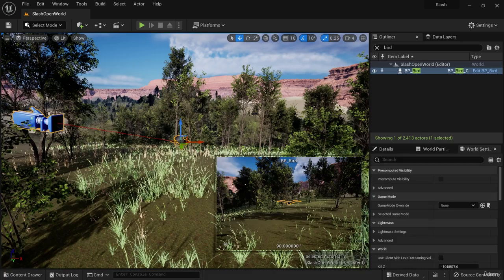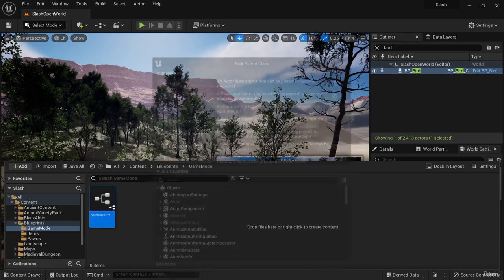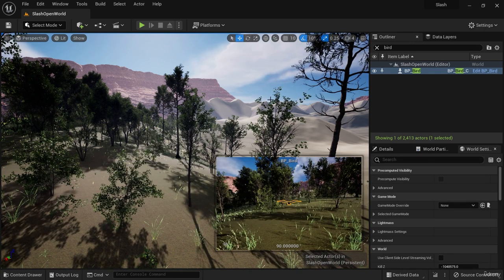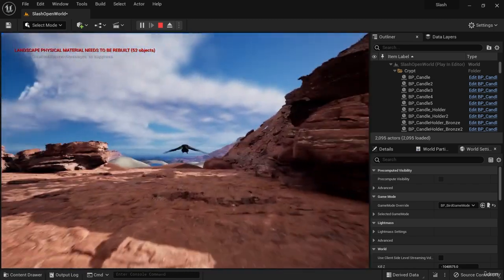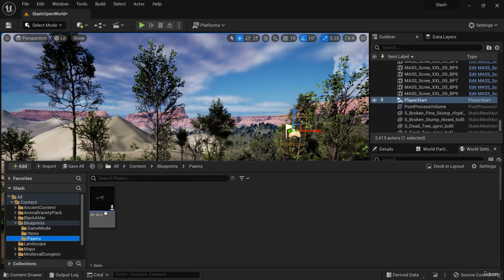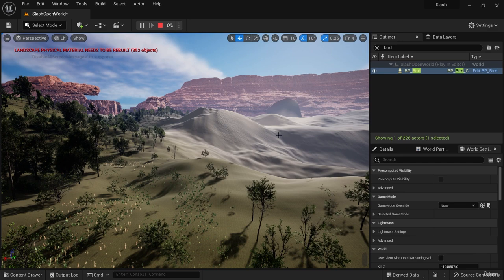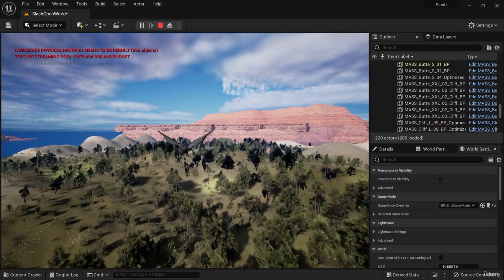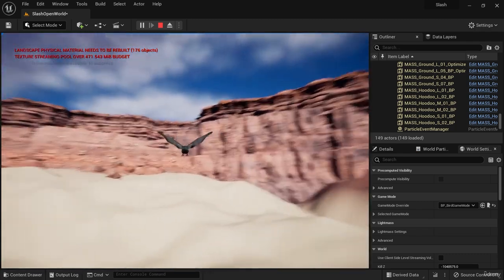9 Setting the Default Pawn